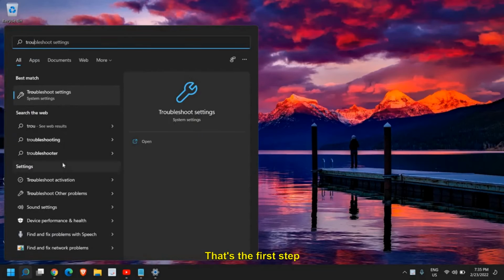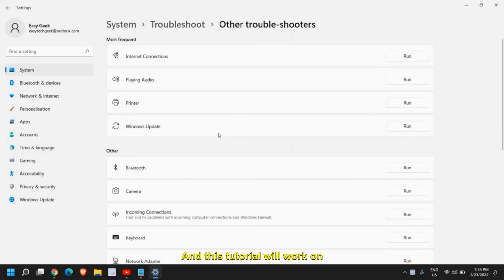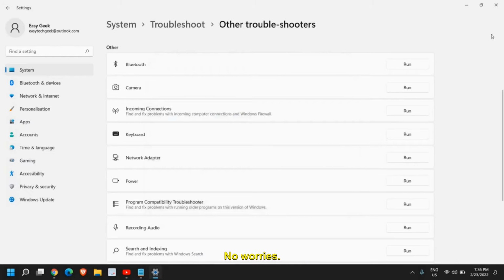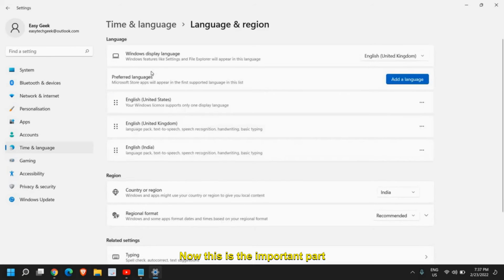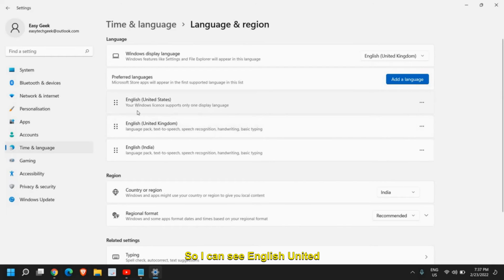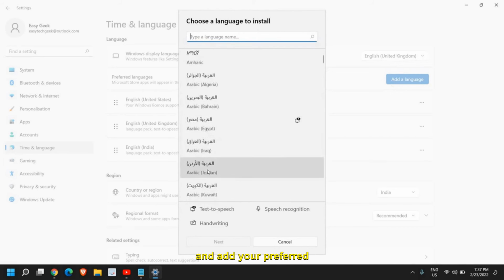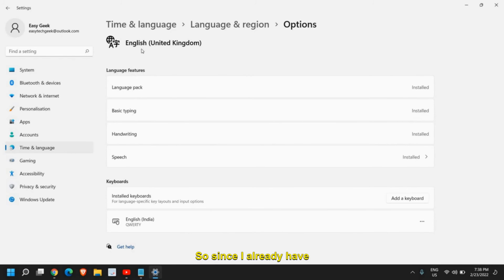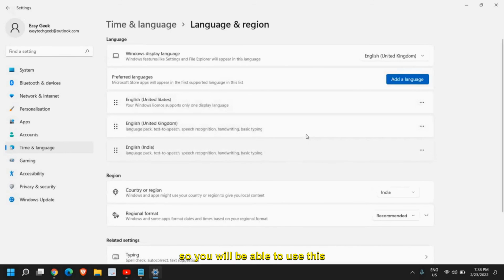How to Fix Keyboard Typing Wrong Letters on Windows 11/10 - Easy Solutions!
Are you frustrated with your keyboard typing the wrong letters on your Windows 11 or 10 computer? Don't worry, you're not alone! This common issue can be caused by a variety of factors, from outdated drivers to incorrect keyboard settings. In this video, we'll show you some easy solutions to fix this problem and get your keyboard typing the right letters again.

We'll start by showing you how to check your keyboard settings and make sure they're configured correctly. Then, we'll walk you through updating your keyboard drivers to ensure they're up-to-date and functioning properly. We'll also cover some troubleshooting tips, such as checking for software conflicts and running a virus scan.

By the end of this video, you'll have the knowledge and tools you need to fix your keyboard typing wrong letters on Windows 11 or 10. So, if you're ready to get back to typing with ease, be sure to watch this video and follow along with our step-by-step instructions.